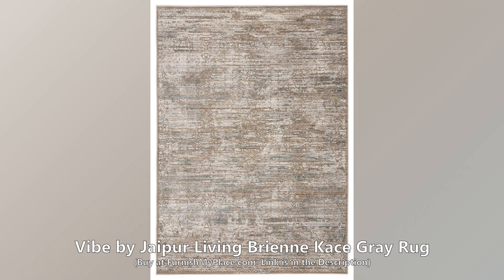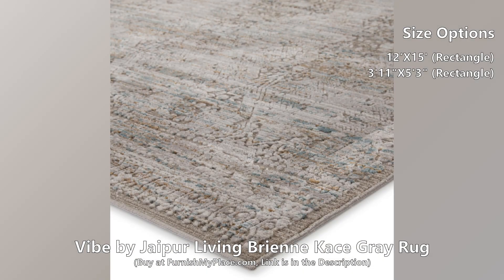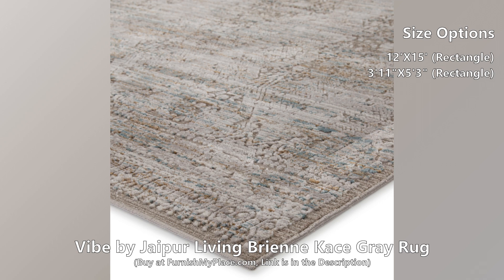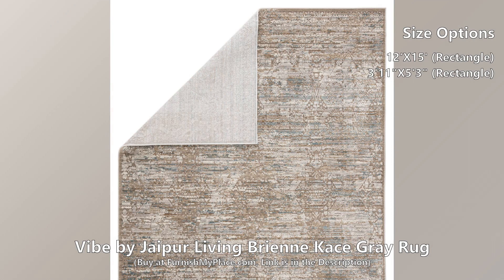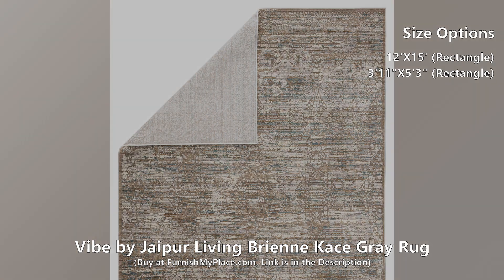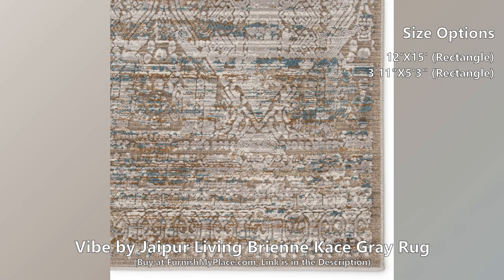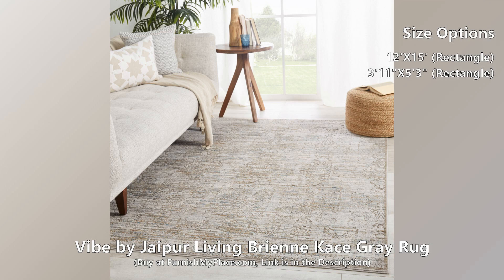Vibe by Jaipur Living Brienne Kace Gray Rug